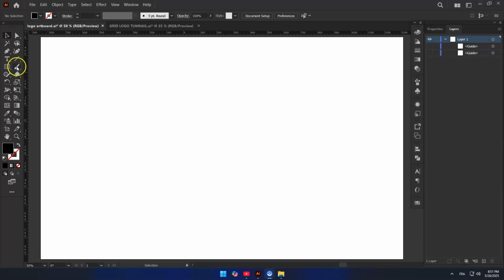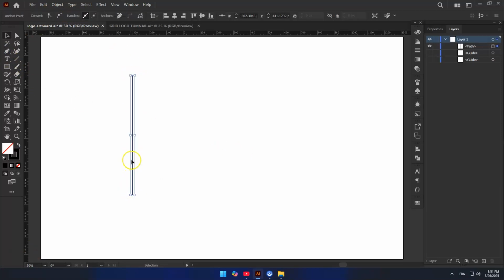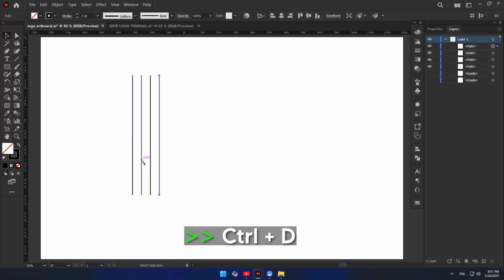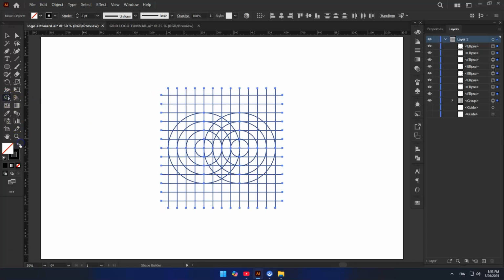How to create a LOGO with grid system in ILLUSTRATOR day 11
In this video, I’ll show you how to design a clean and professional logo using a grid system in Adobe Illustrator. From concept to final vector logo, I’ll guide you through each step to help you understand how to create precise and balanced designs with the help of geometric grids.

✨ What you’ll learn:

Setting up a grid system in Illustrator

Building shapes with perfect alignment and proportion

Using Illustrator tools for clean and scalable logos

Tips for professional logo refinement and final touches

🛠️ Software Used: Adobe Illustrator (any version works!)

Whether you're new to logo design or looking to refine your technique, this tutorial is packed with practical tips and a real-time walkthrough of the grid-based design process.